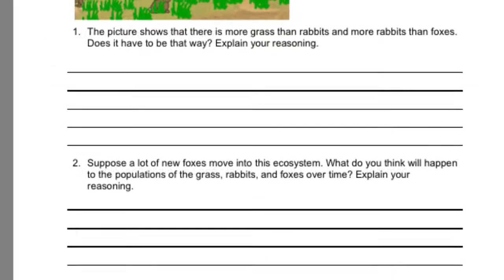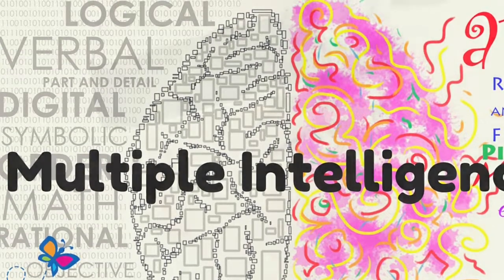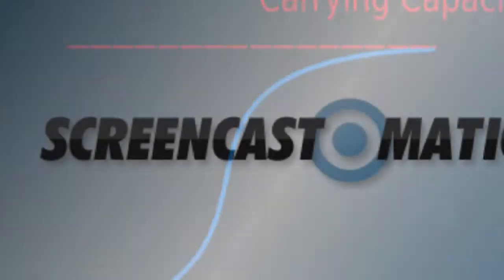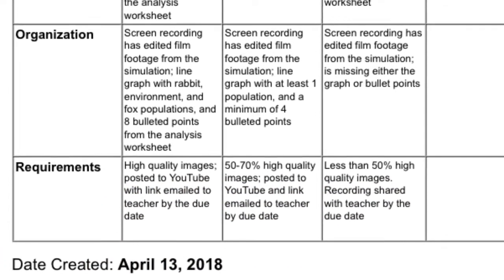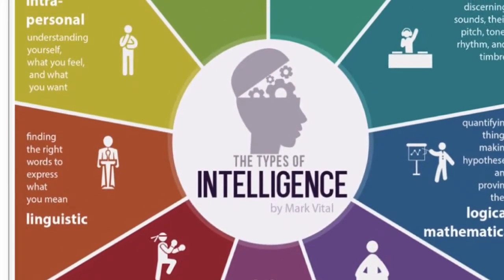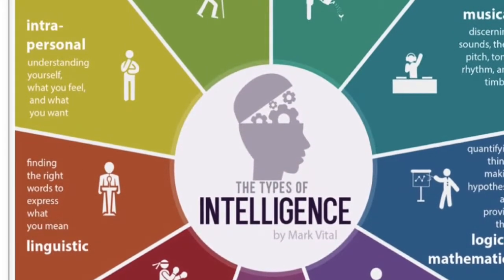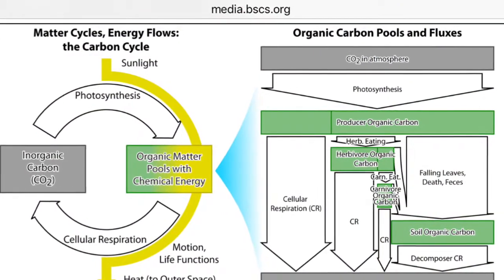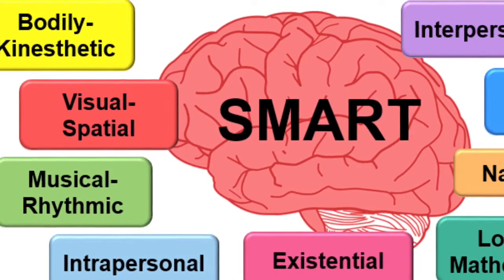EDUC547 Ecosystems Unit by Jennifer Wood